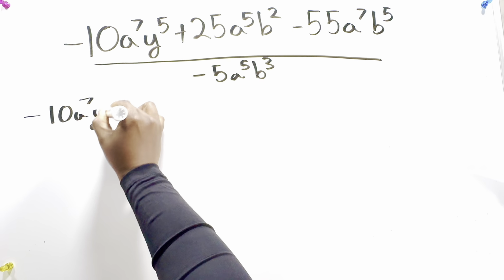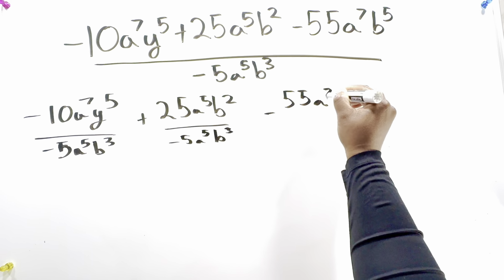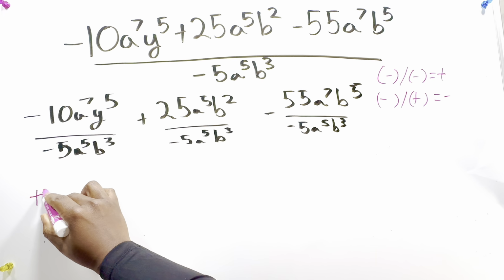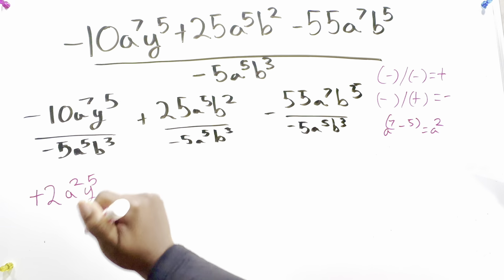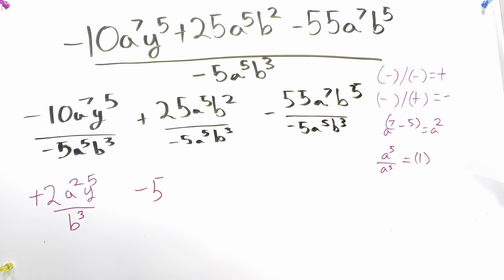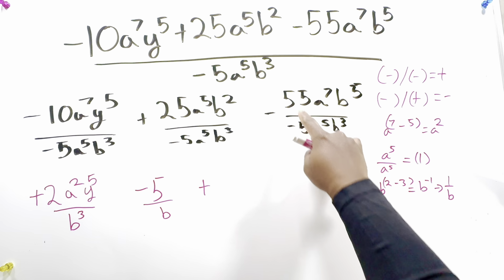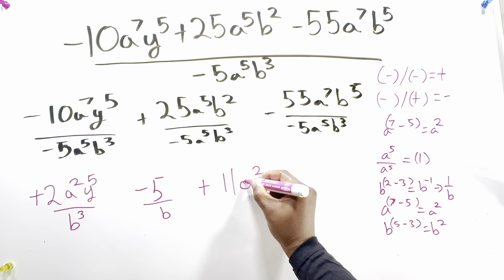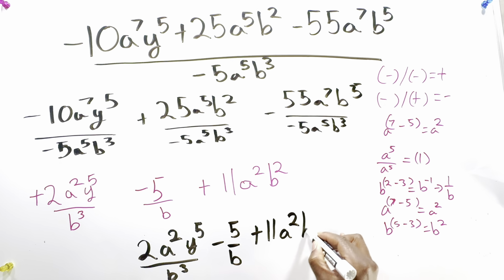Dividing Polynomials by a Monomial – Step-by-Step Tutorial!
Are you struggling with dividing polynomials by a monomial? In this video, I break down the process into simple, easy-to-follow steps, perfect for students at any level. Whether you're new to polynomials or just need a refresher, this tutorial will guide you through dividing each term of a polynomial by a monomial, simplifying the expression, and avoiding common mistakes.

What you'll learn:

How to divide polynomials by monomials efficiently
Simplifying terms step-by-step
Perfect for middle school, high school, and college students, as well as anyone brushing up on algebra. Watch now to master this key algebraic skill and boost your confidence in solving polynomial problems!